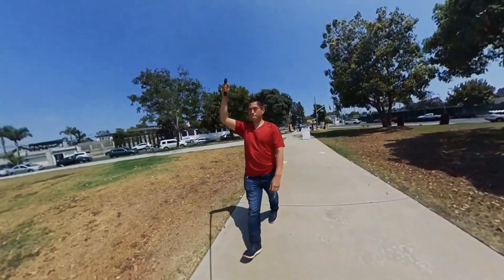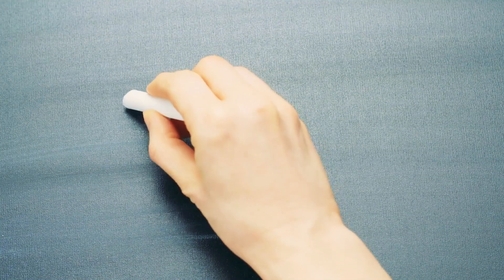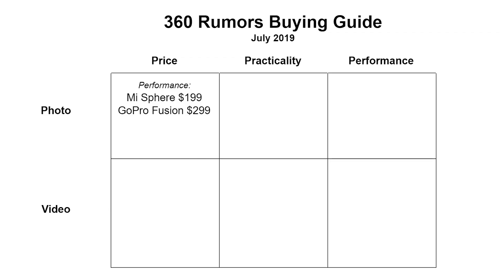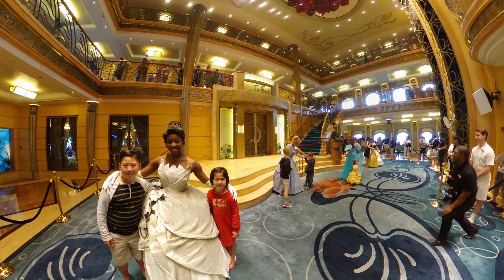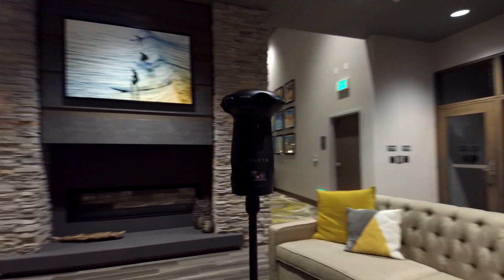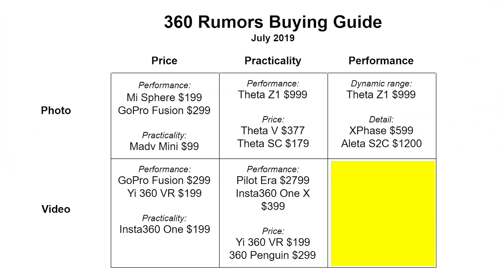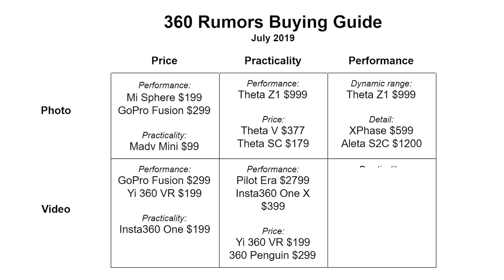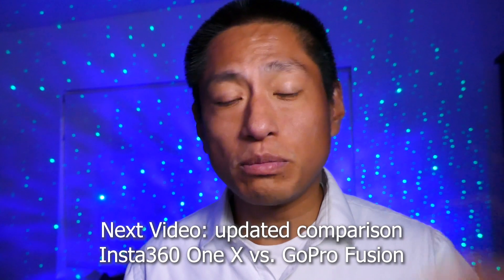Insta360 One X: Is it REALLY the Best 360 Camera for YOU? (2019 Review and Comparison Part 2)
In this Insta360 One X review 2019, we'll find out which is the best 360 camera for YOU.  I compare the Insta360 One X to other 360 cameras, including the GoPro Fusion.  With a UNIQUE and SYSTEMATIC approach, I'll help you find the best 360 camera for your needs, in the EASIEST and CLEAREST way.  Watch this FAIR, BALANCED and COMPREHENSIVE 360 camera comparison.

I will also show some new 360 cameras you may not have seen before, including XPhase Pro, Pilot Era, and 360 Penguin.

TABLE of CONTENTS:
01:04  The REAL reason why 360 camera reviewers say the Insta360 One X is the best, and what it means for you
03:28  A systematic approach to finding the best 360 camera for you
03:47  best cheap 360 camera for photos
05:14  easiest 360 camera for photos
06:29  best 360 camera for photo quality
08:41  best cheap 360 camera for video
10:32  easiest 360 camera for video
14:06  best 360 camera for video for image quality

► GoPro Fusion Amazon
► GoPro Fusion B&H Photo
Other cameras:
► 360rize Penguin sale $149
► Ricoh Theta SC $179
► Ricoh Theta V $379
► Ricoh Theta Z1 $999
► Xiaomi Mi Sphere $199 or best price
► Yi 360 VR $199 or best price